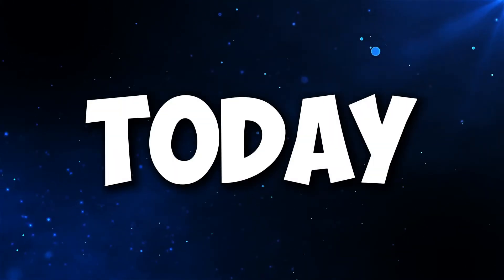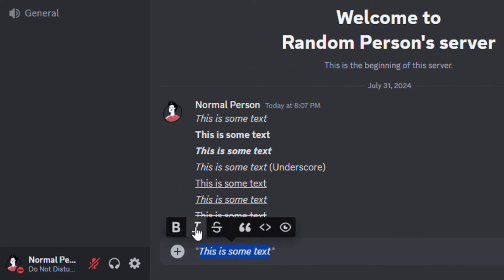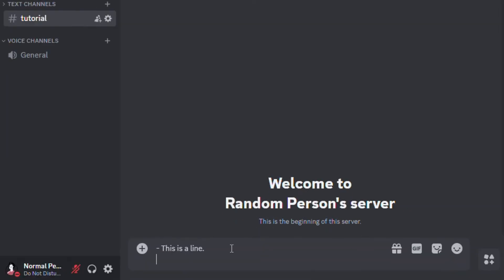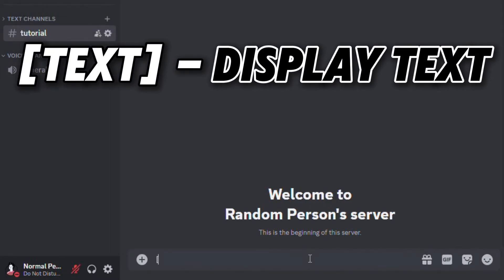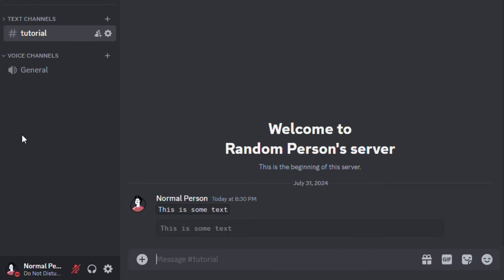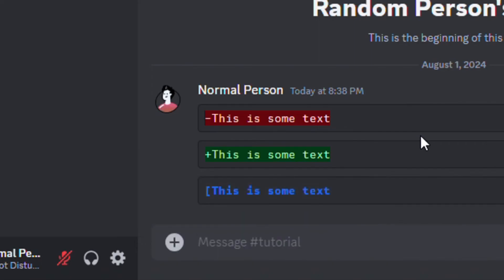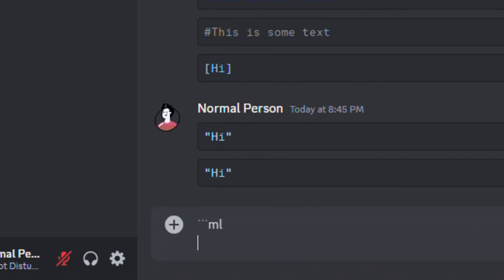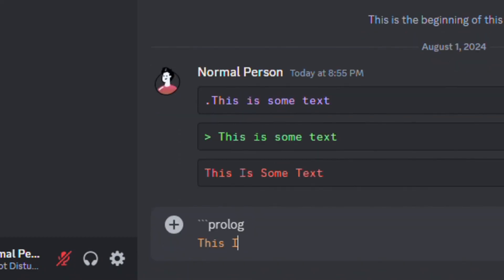EVERY Text Trick On DISCORD In 2024 - Markdown 101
EVERY Text Trick On DISCORD In 2024

🌟 - In this comprehensive markdown guide, I will show you every text trick you can do on Discord PLUS some bonus tricks. Make sure to watch the video till the end 😊.

2. Follow The Process Step-by-Step